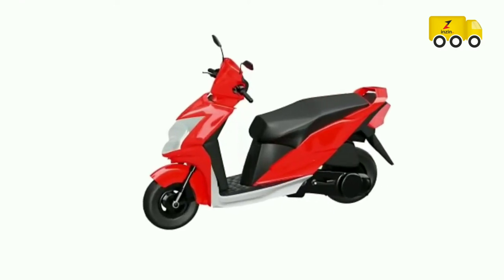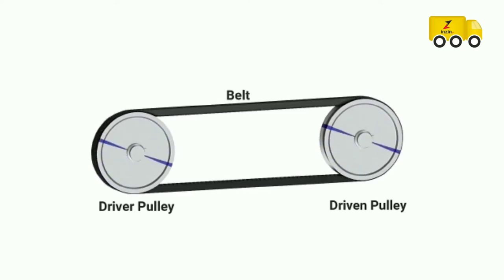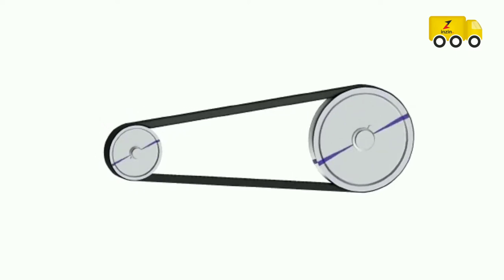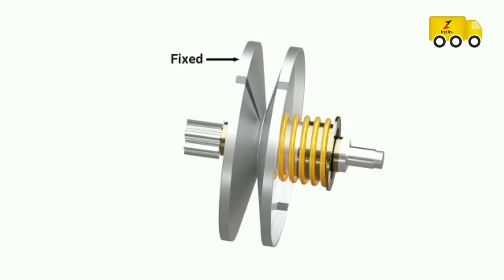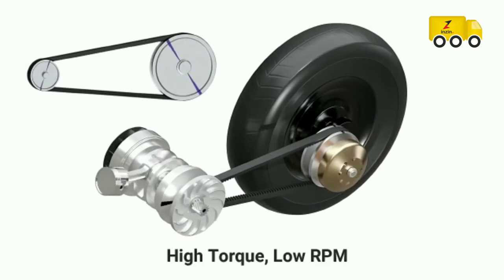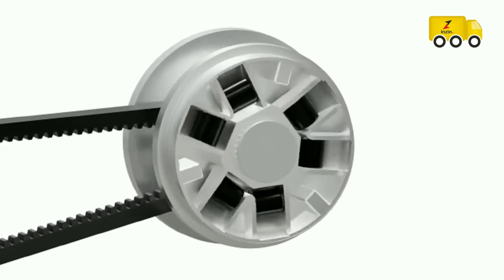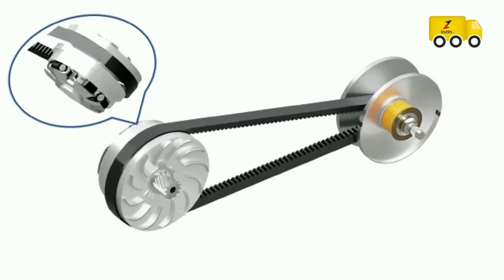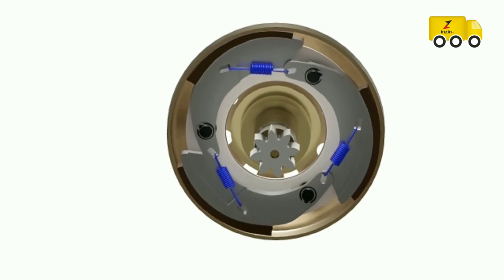How a Scooter Transmission works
This video explains the working a Gearless Scooter,s Transmission system with relevant animation

Gearless scooter have automatice transmission known as continously variable transmission which enable it to automatically shift from low to high drive ration using centrifugal system